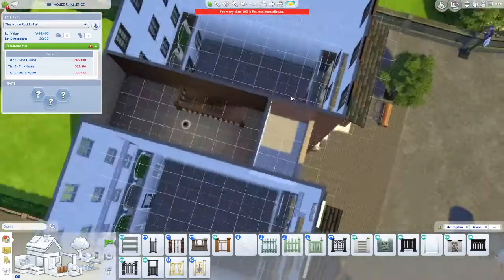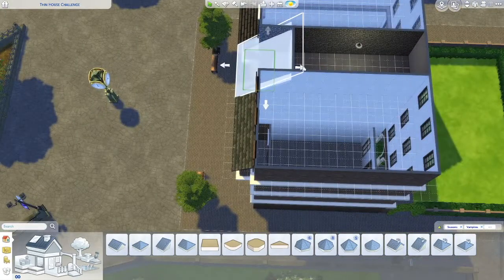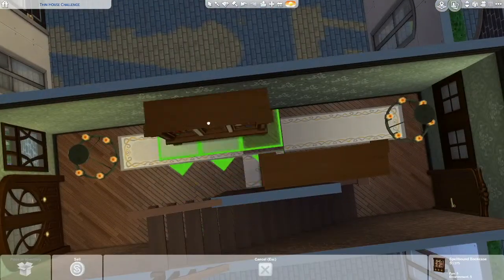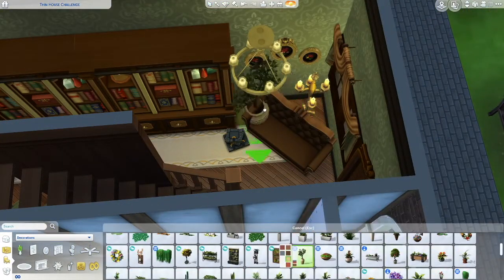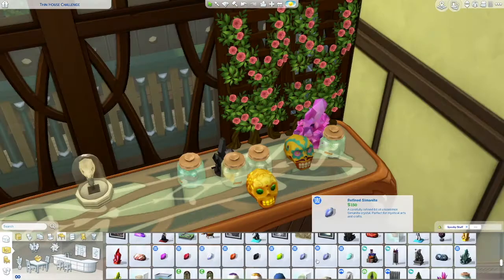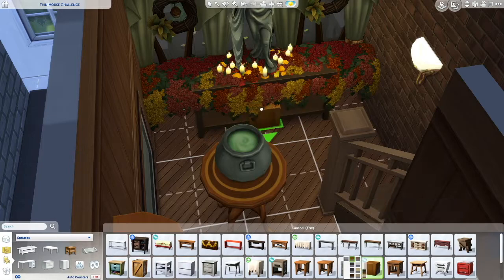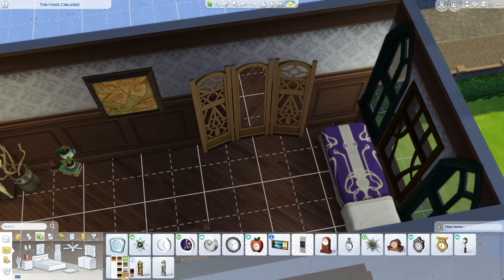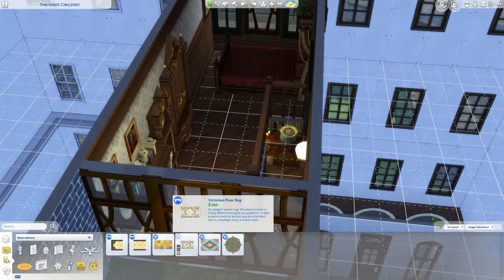Thin Home Challenge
Hello YouTube!

In this video we try the Thin house challenge. I wanted to Mae this house a bit more unusual, and for it to stand out. The home of a spell caster!
While I was unable to fit a lot of the items in for a proper practicing spell caster /potion maker, I hope I did a well enough job with the clutter items and small sections I put together.

Origin @Nalynna